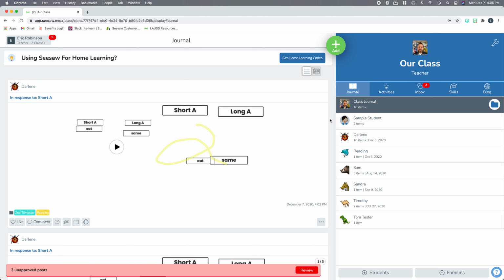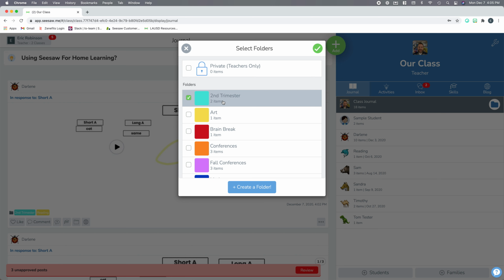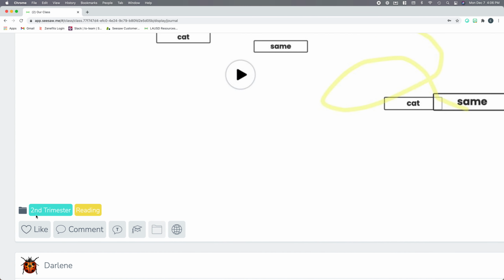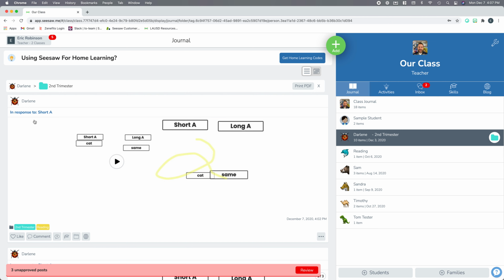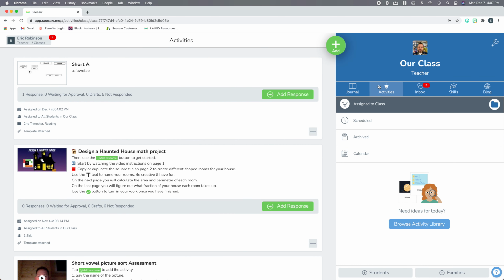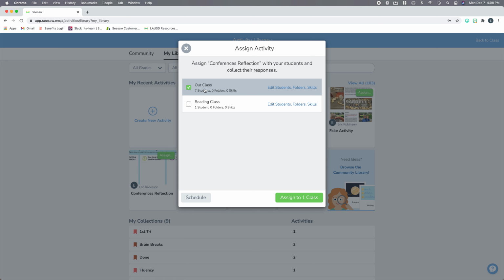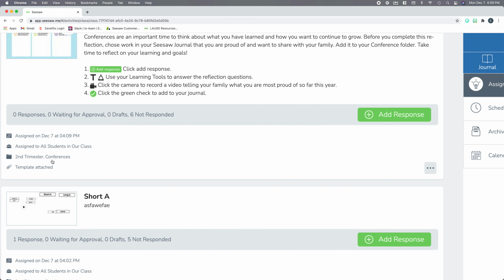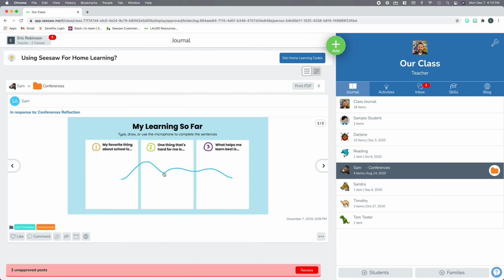Seesaw Folder Basics: Organize your Seesaw Journal and Activities